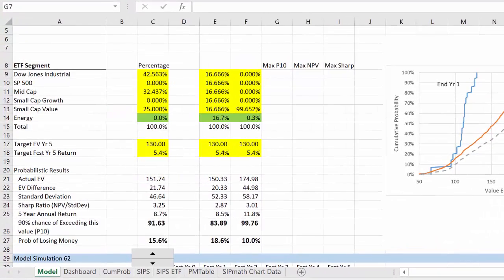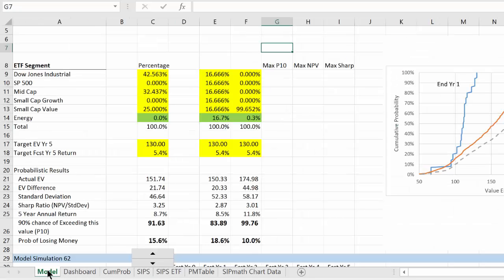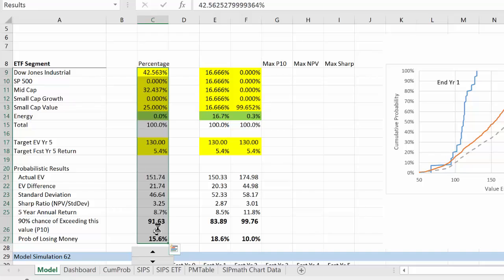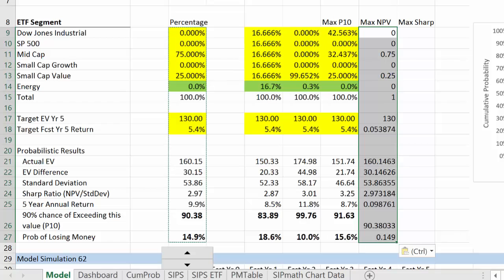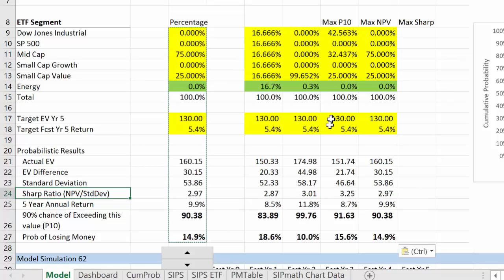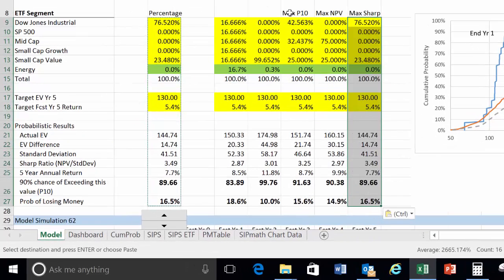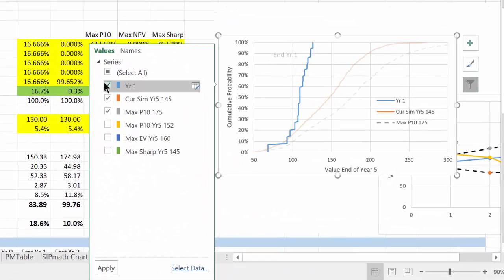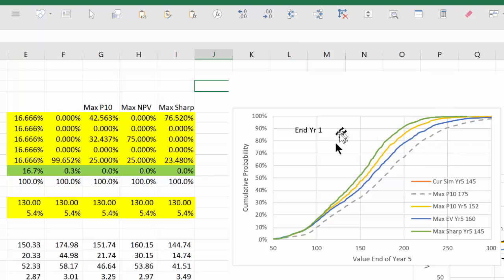Portfolio Optimization to Minimze Loss with SIPmath Resample - Part 2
Part 2 Optimizes the portfolio based on the EV NPV, Sharp Ratio and Maximizing the P10.